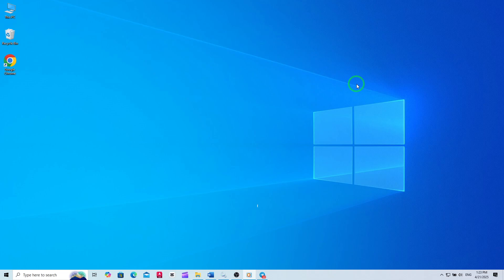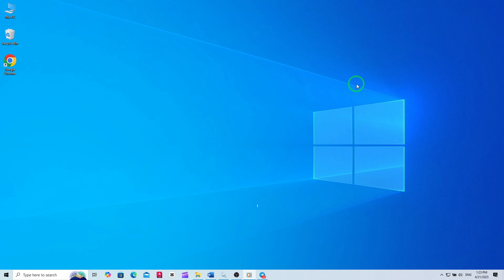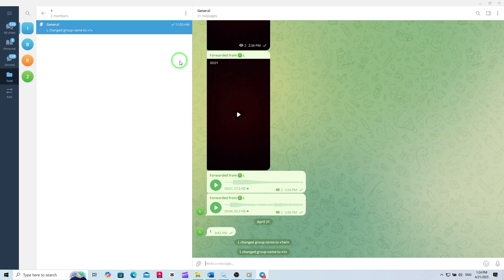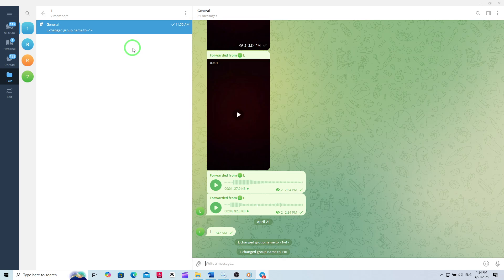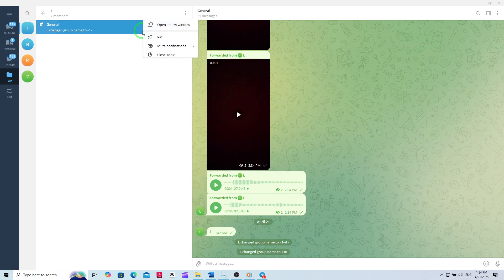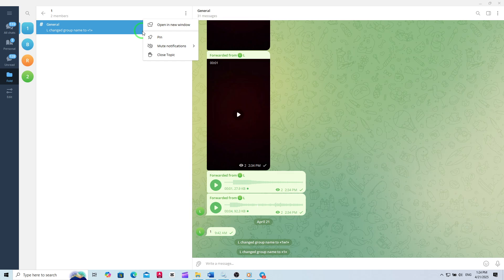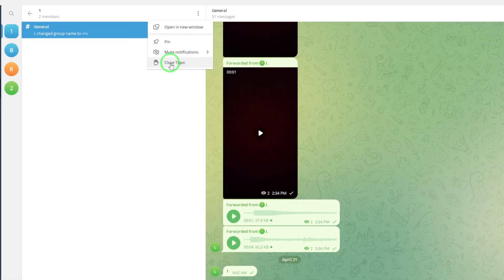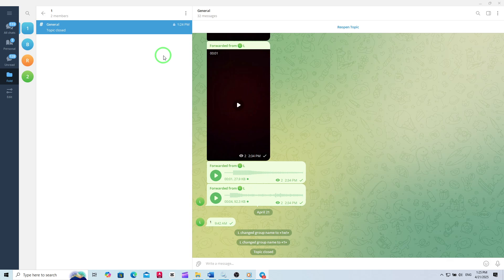How To Close A Topic On Your Group On Telegram App On PC (New Update)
Learn how to close a topic on your group in the Telegram app on PC with the latest update. This step-by-step guide shows Telegram group admins the fastest way to manage conversations and keep your group organized. Perfect for anyone looking to control discussions and maintain a clutter-free group chat.

Follow these simple steps to close a topic on your Telegram group using your PC:

1. Open Telegram app

2. Open the group that you are admin in

3. Right click on the topic

4. Choose Close Topic

Mastering how to close a topic on Telegram helps you manage your group efficiently, especially after the new update. Whether you’re moderating active discussions or wrapping up completed topics, these steps make it easy for admins to keep their group tidy and focused.
Timeline:
00:00 Start
00:12 How to do it
01:05 End